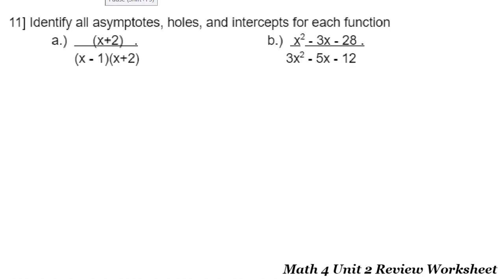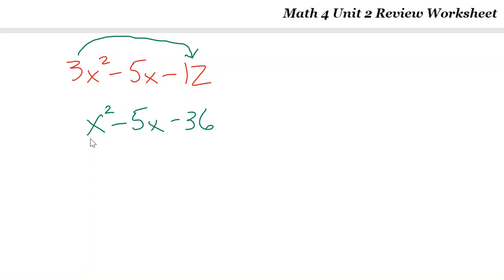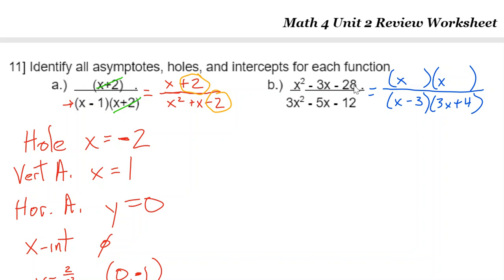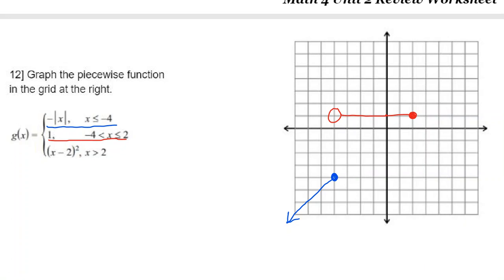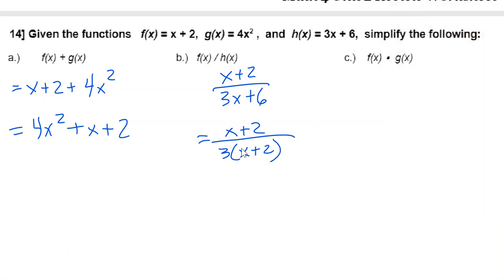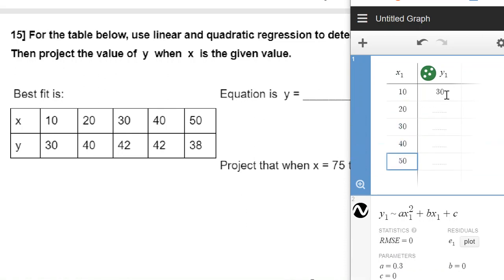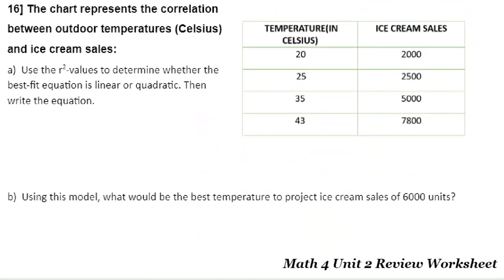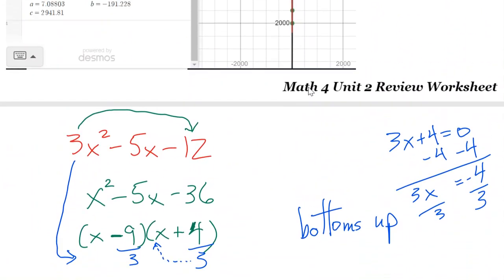M4U2 Review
Math 4 Unit 2 Review: Piecewise, Advanced Functions